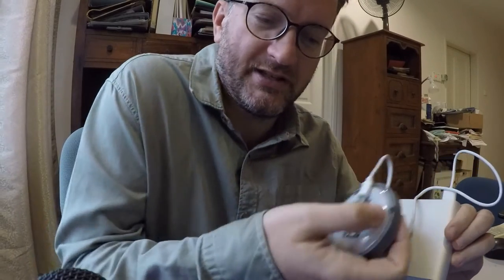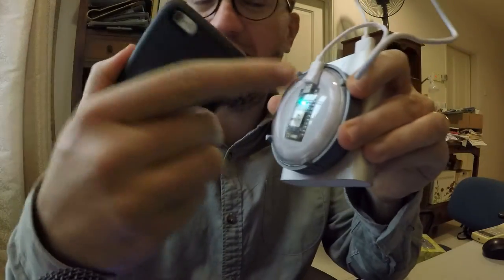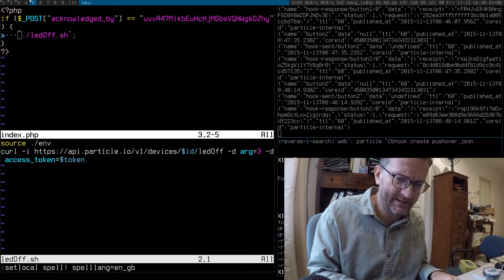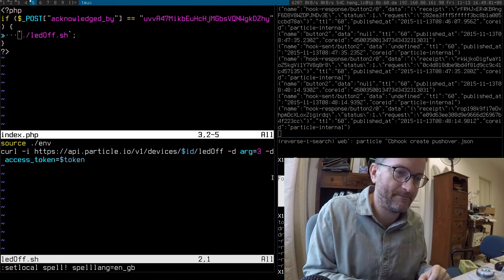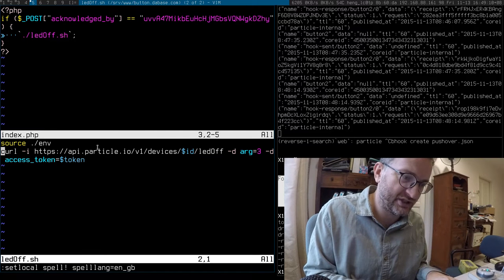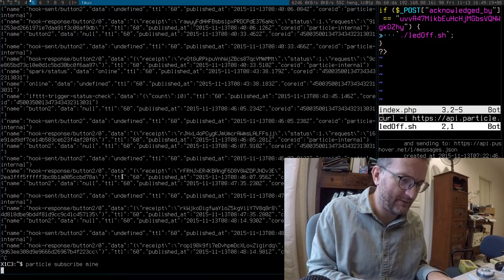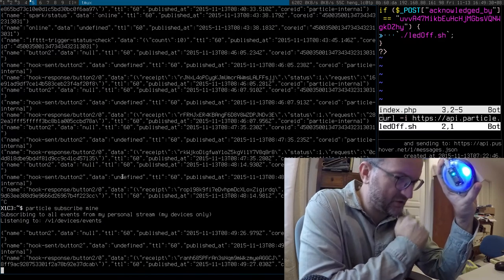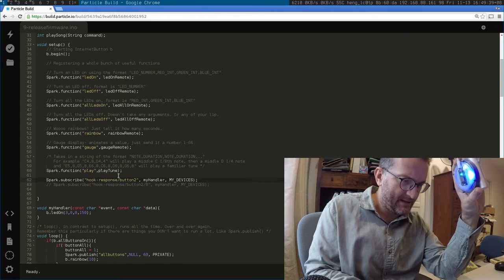Particle Internet button is now a call button with Pushover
Also taking advantage of the acknowledgement callback.

Biggest problem with this, is that it will never work if the Internet is down. ;)